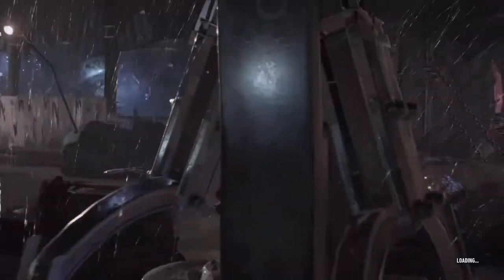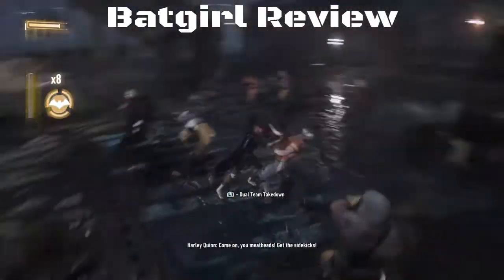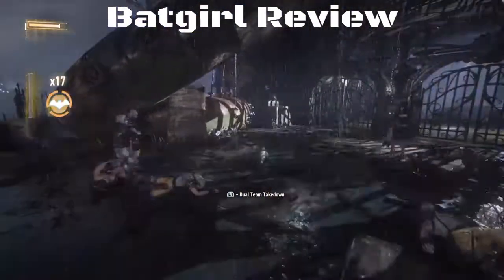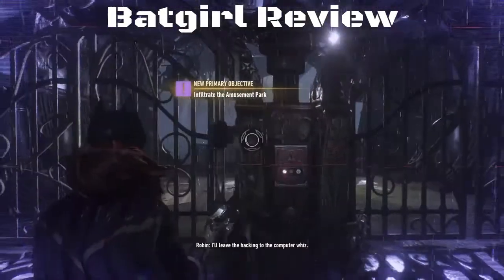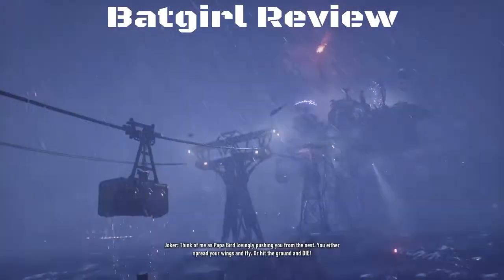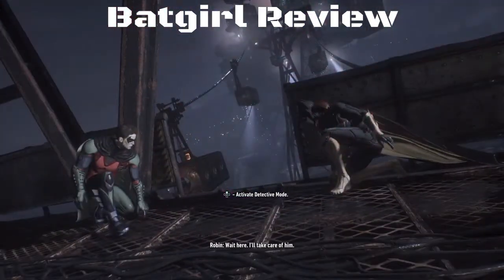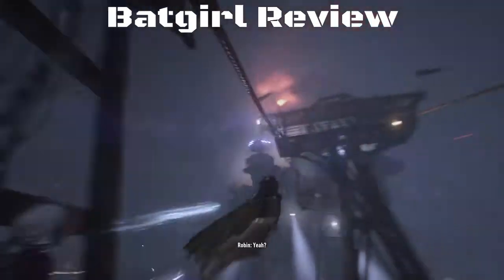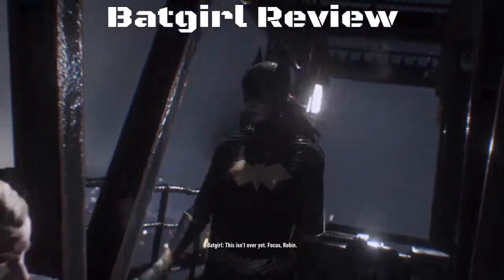Batman Arkham Knight Batgirl DLC Review